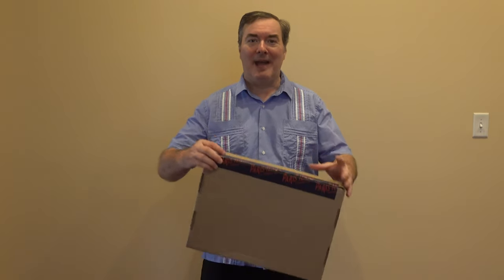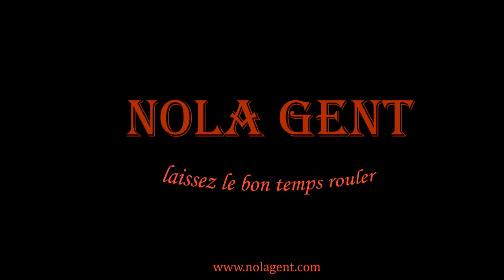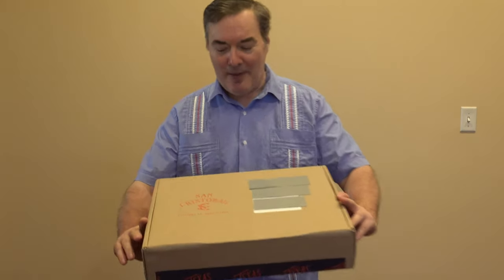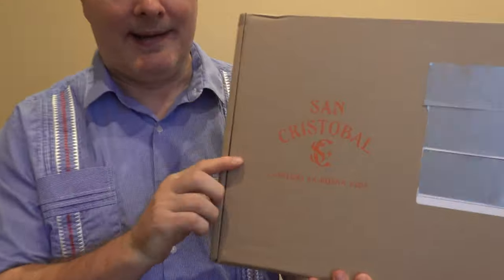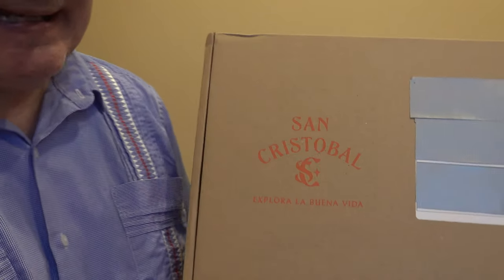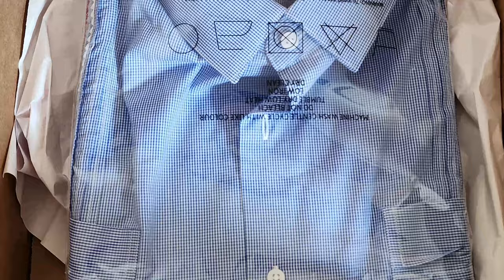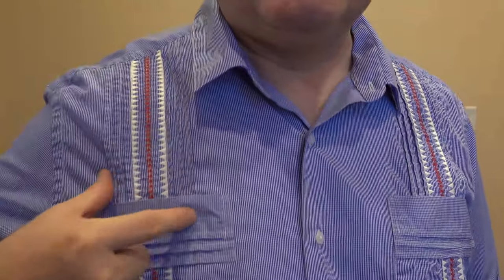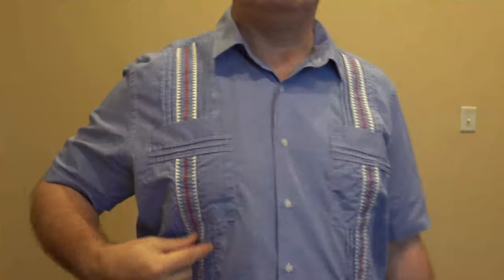Guayabera Review of Cubavera Guayabera Shirts vs. San Cristobal Guayabera Shirt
A non-sponsored product review of Guayabera shirts made by Cubavera and San Cristobal.  Guayabera shirts are great for warm weather and any other tropical shirt adventures you might engage in where you need hot weather shirts that are also cool shirts. San Cristobal is marketed as a premium high end brand of Guayabera shirts while Cubavera are much more a value priced Guayabera brand. Both brands of Guayabera offer great quality while Cubavera definitely offers a LOT more value for your money. These shirts are designed with different fabrics and blends of fabric along with different design aesthetics which are a bit different between each brand. All of these Guayabera shirts were purchased online during times when they were on sale.  We will provide the details of where these shirts are manufactured along with my personal observations on the quality, fit and function of them along with their sizing differences.

1. Tujaque's Cookbook

2.  The Picayune's Creole Cookbook

3.  Who's Your Mama, Are You Catholic, and Can You Make A Roux? (Book 1): A Cajun / Creole

4.  River Road Recipes: The Textbook of Louisiana Cuisine

5.  LA Bouche Creole

6.  Uglesich's Restaurant Cookbook

7.  Tony Chachere's Original Creole Seasoning, 17 Ounce

8.  TABASCO Family Reserve Pepper Sauce, 5 Ounce